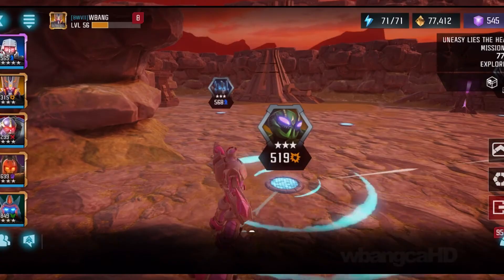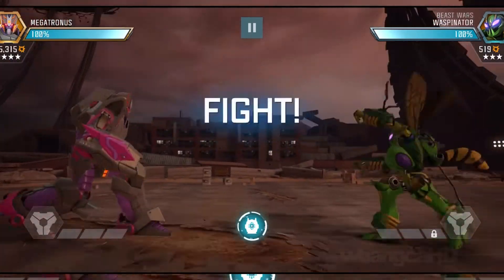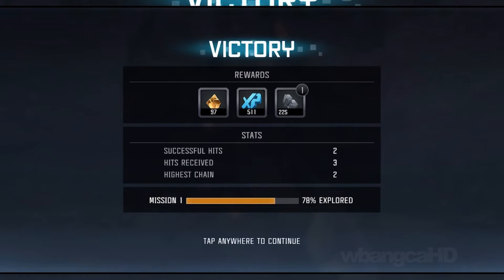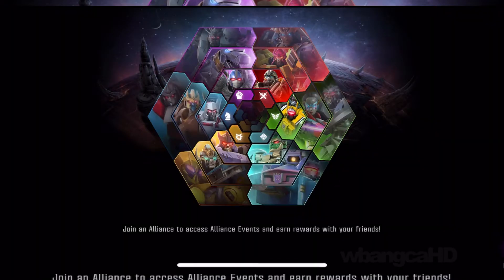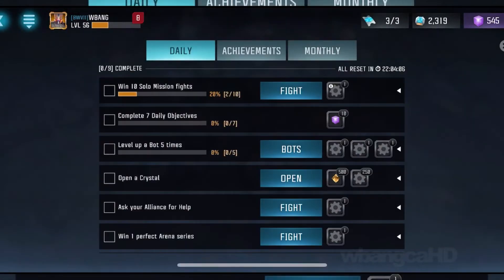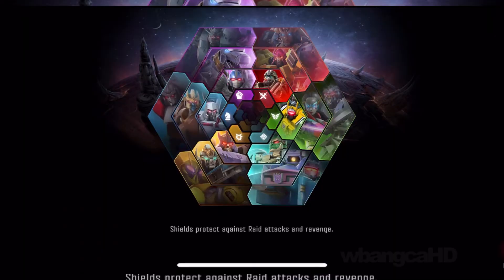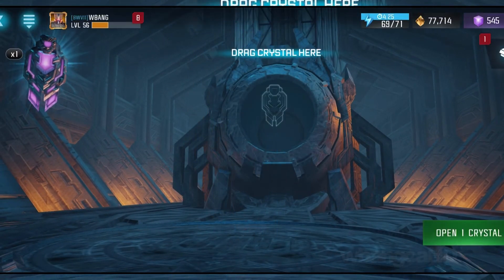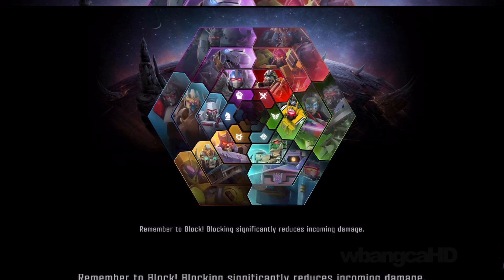Holiday FREE 4-Star Bumblebee Login | Transformers: Forged to Fight